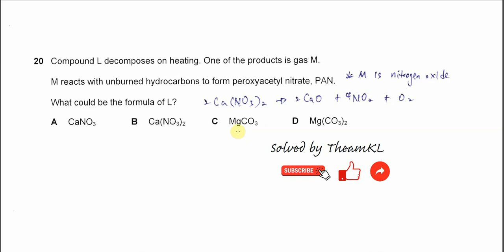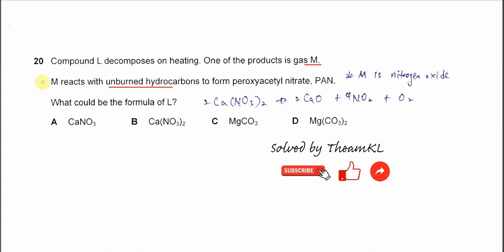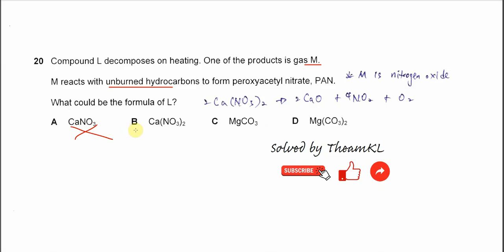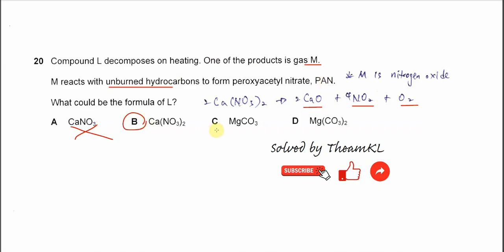9701/11/O/N/24/Q20 Cambridge International AS Level Chemistry October/November 2024 Paper 11 Q20